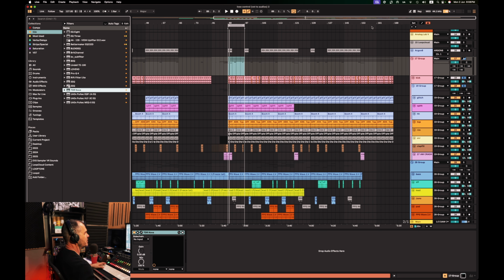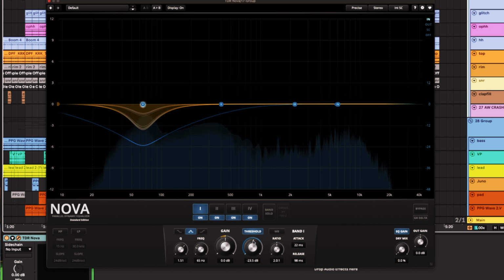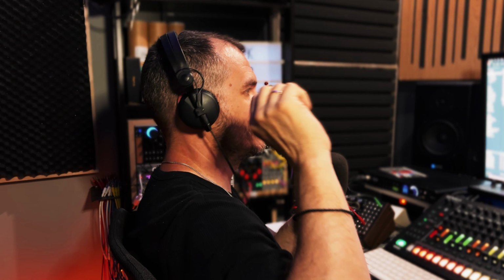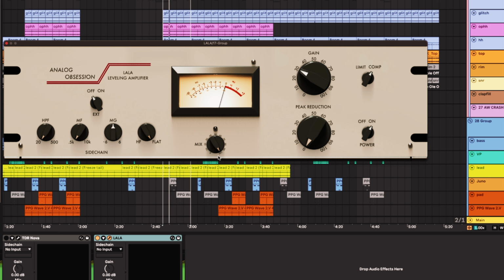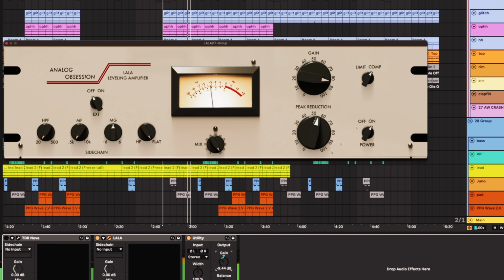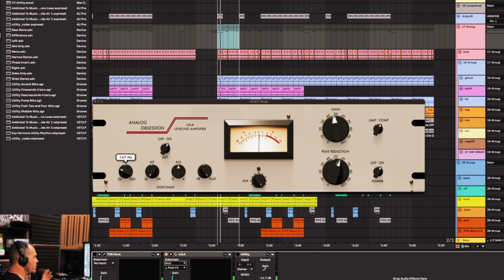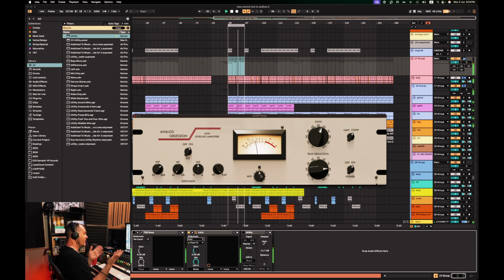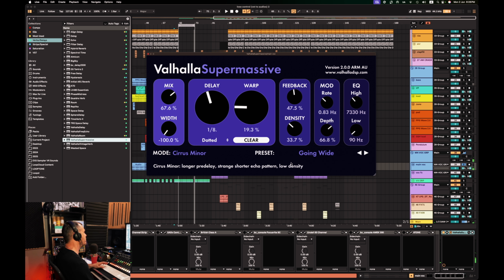My Top 3 Free Plugins for Music Production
In this episode, we delve into three exceptional FREE plugins that can up your music production game:
1. TDR Nova EQ – A dynamic equalizer offering precise control over your mix.
2. LALA Compressor – An LA-2A style compressor emulation with added features for versatility.
3. Valhalla Supermassive – A reverb and delay plugin designed for creating expansive soundscapes.

Whether you're producing in Ableton Live or any other DAW, these plugins are must-haves in your toolkit.

📌 Chapters:
0:00 – Introduction
0:57 – TDR Nova EQ Overview
1:30 – Dynamic Processing
4:20 – Solo Bands
5:00 – LALA Compressor Features
5:48 – Saturate It
7:56 – Cool trick
11:03 – Valhalla Supermassive
12:39 – Outro

📘 Want private 1-on-1 lessons?
I teach music producers how to improve their sound, arrangement, and mixing – tailored to your level and goals.